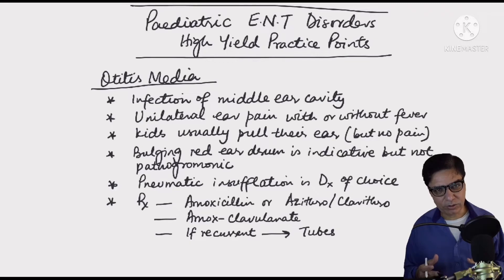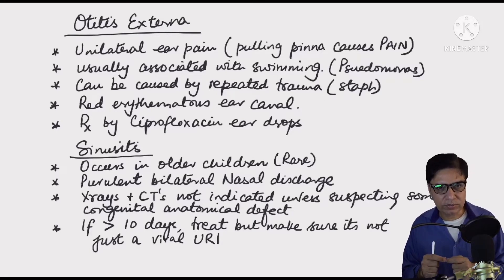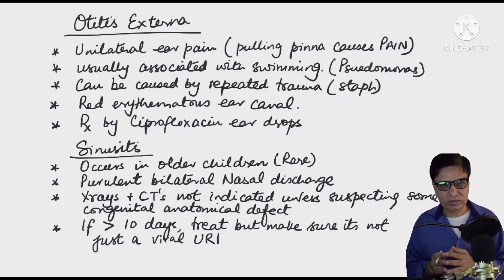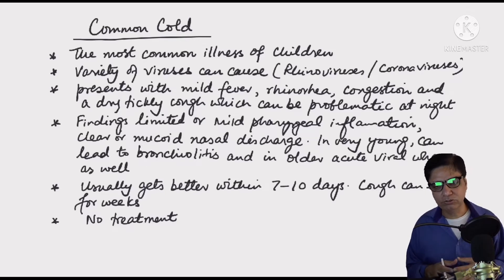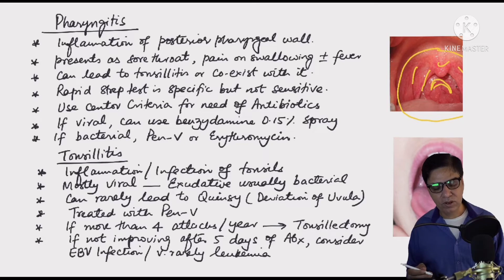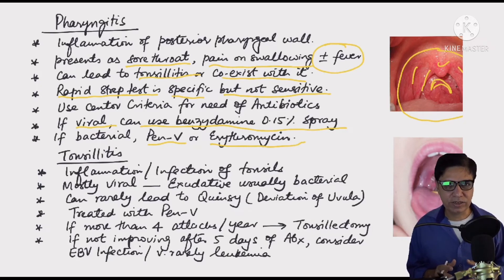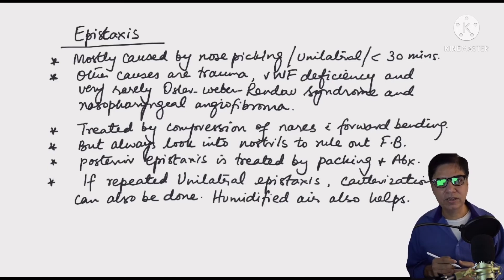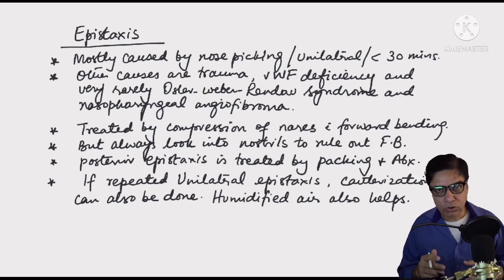Paediatric ENT Disorders. High Yield Practice Points. (Enhanced Audio Version)